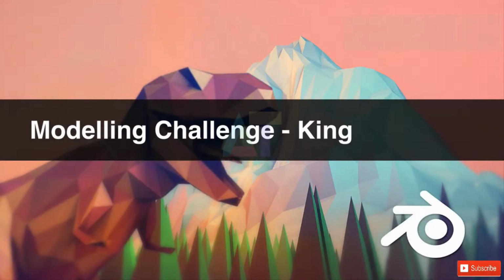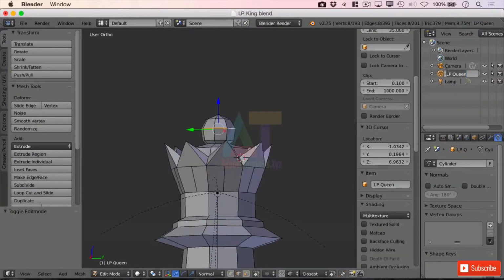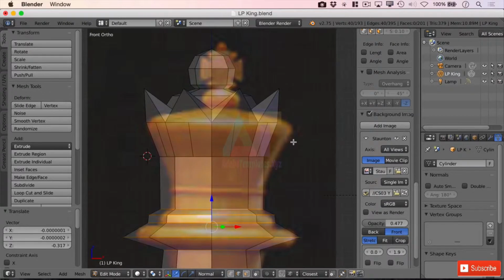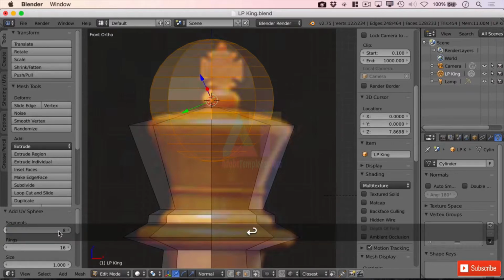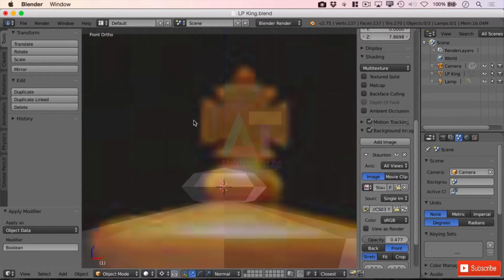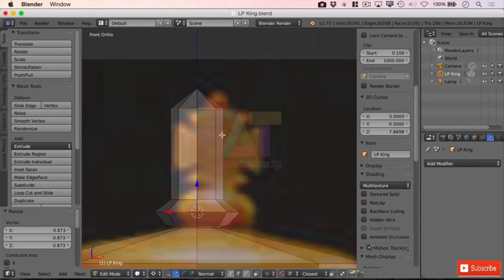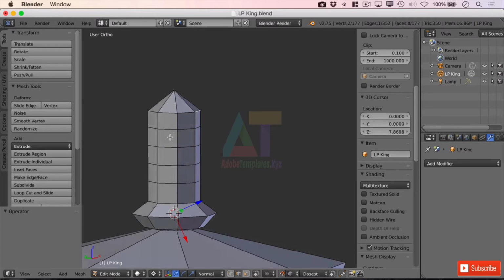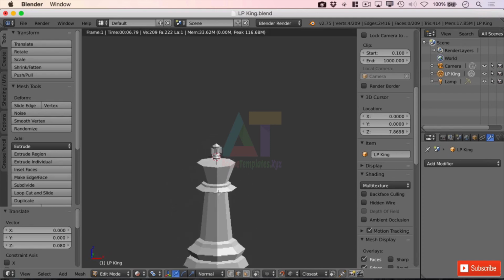blender challenges King - Blender Tutorials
blender challenges King - Blender Tutorialss
Visit my Pages